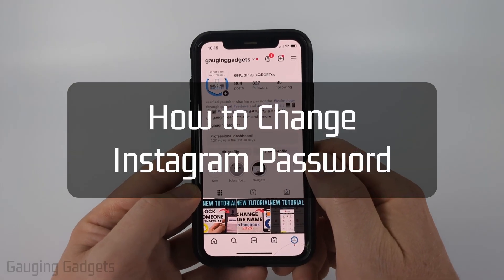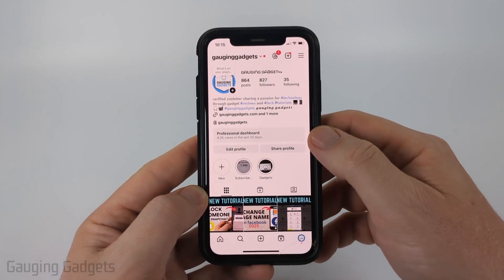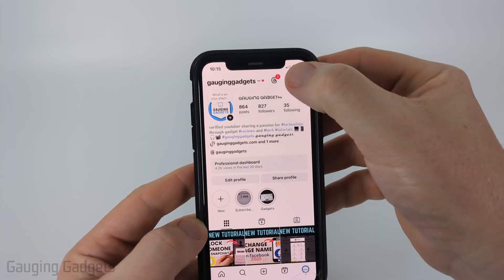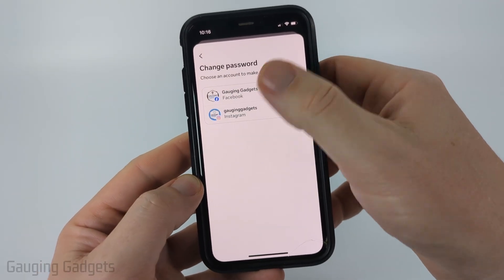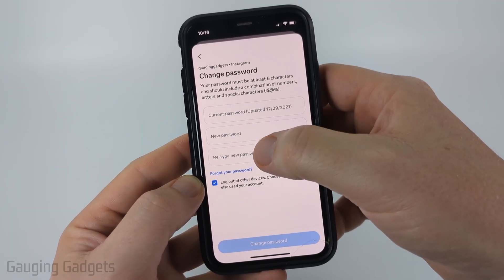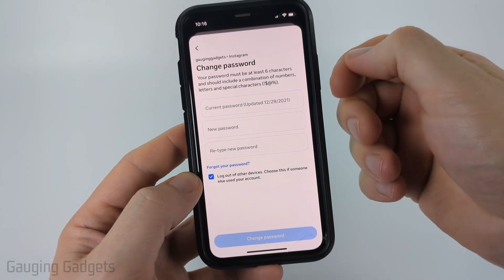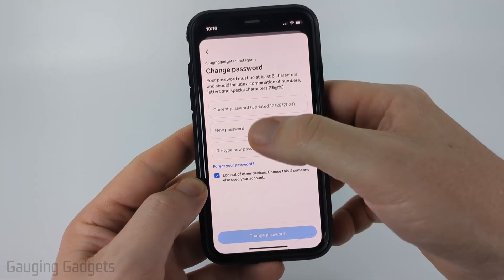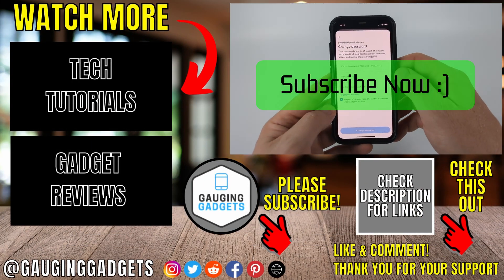How to Change Password on Instagram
How to Change Your Instagram Password in 2025? Quick and easy steps changing your instagram password for iPhone, Android, and Samsung phones. In this tutorial, I show you how to change your Instagram password, reset it if you forgot it, and keep your account secure. This means you’ll be able to protect your Instagram from hackers, improve security, and log in safely across all your devices.